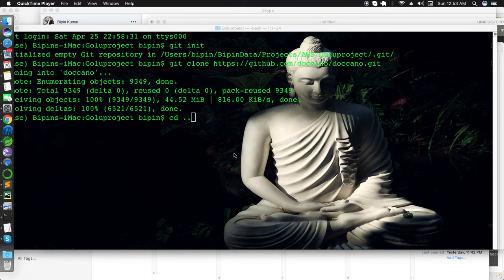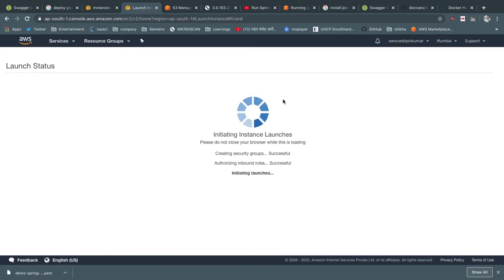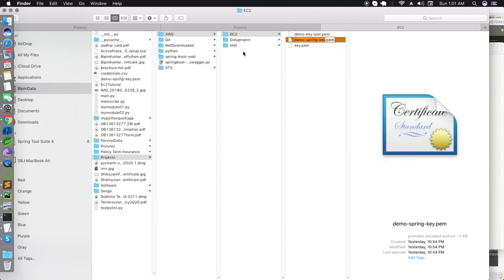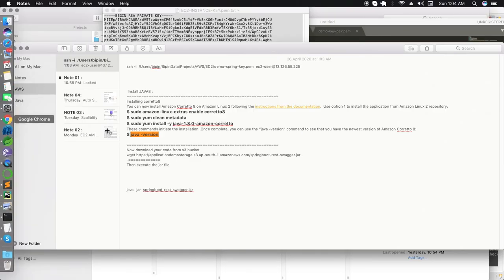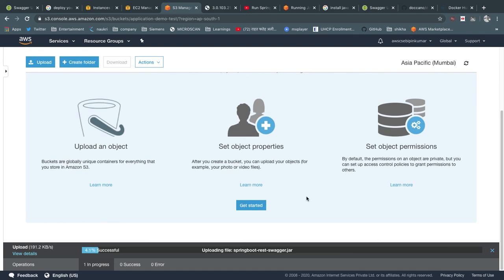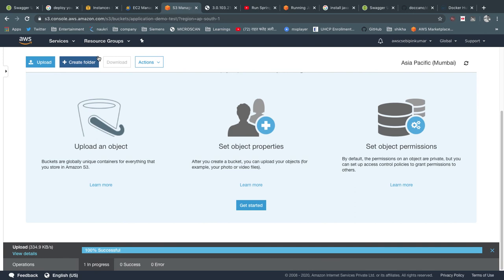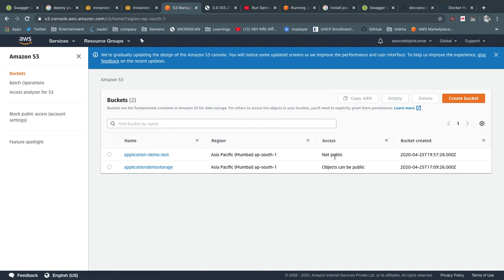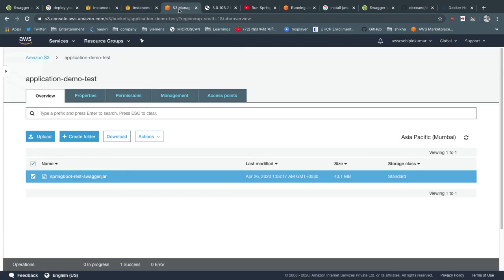Java Application deployment on AWS Cloud | s3 bucket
Deploy your application on AWS created Instance and access over internet.